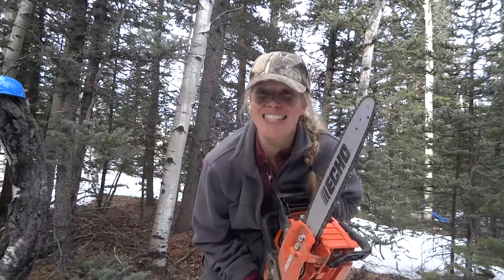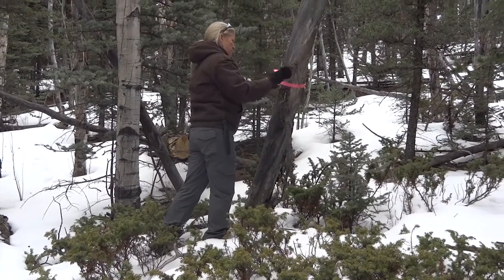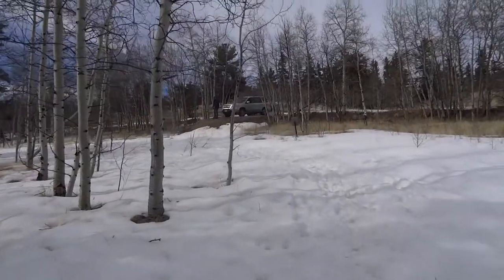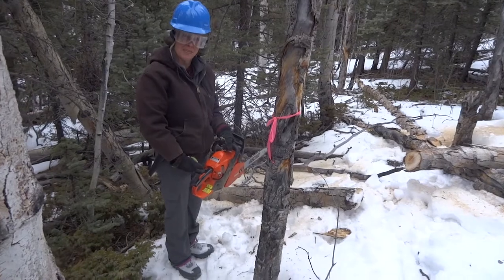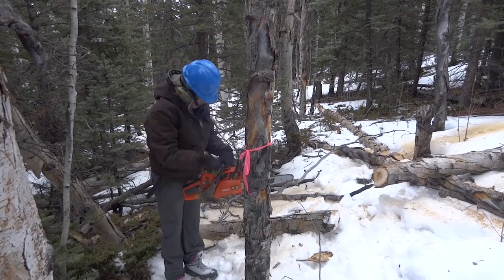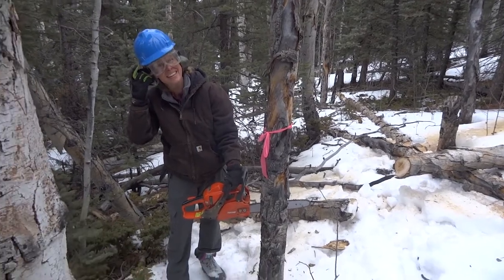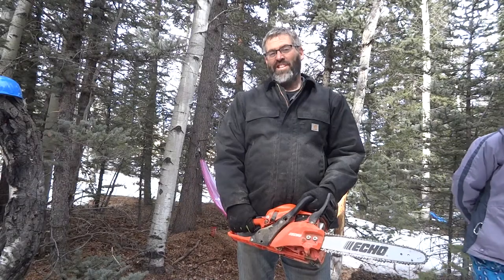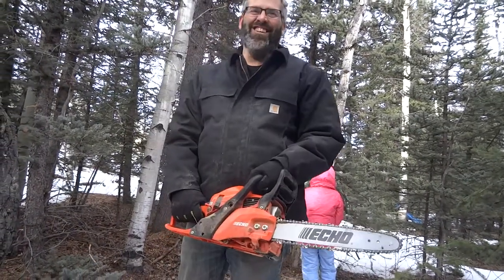New Chainsaw ECHO 14" - Woman and a power tool- Our Journey :: Episode #11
Located in the mountains of Colorado. A woman with a chainsaw.  This is my first time using chainsaw.. and I LOVED it!  I was cutting Aspen trees on my land in Colorado.  A lot of the Aspen trees are dead and have not fallen yet.  Well, I am planning on build up a tent platform and if those trees fall on my tent, it will not be good.  So time to cut them down before the tent comes up (hopefully this spring).  I am being taught how to cut trees down correctly, since this is the first time I have ever used a chainsaw, it was good to have some direction.

The Chainsaw:
ECHO - 14 in. 30.5cc Gas Chainsaw